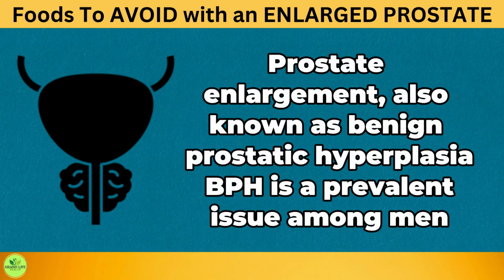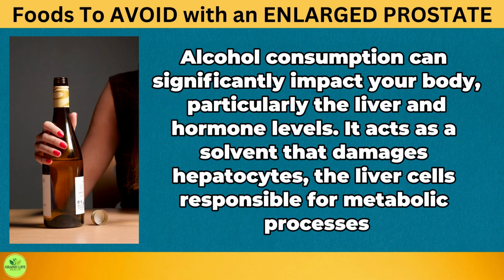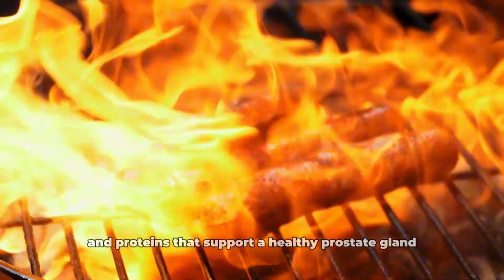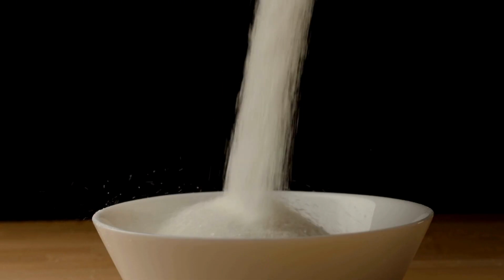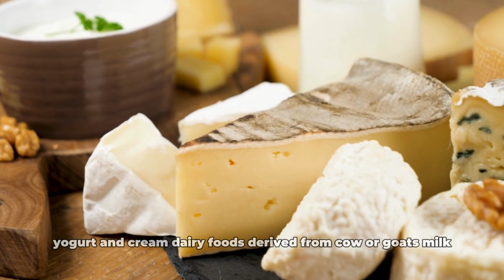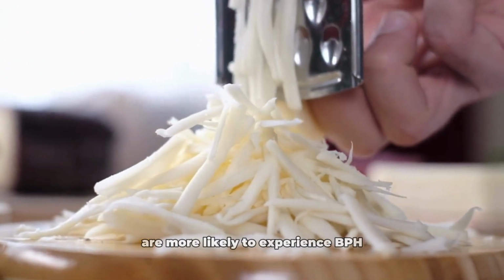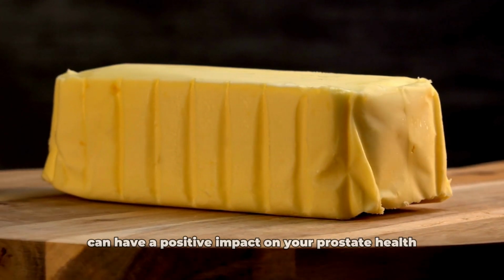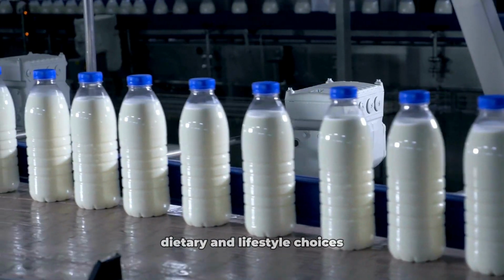6 Foods To AVOID with an ENLARGED PROSTATE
6 Foods To AVOID if you have PROSTATE ENLARGEMENT.

Prostate enlargement also known as benign prostatic hyperplasia (BPH), is a common condition that occurs in men, especially over the age of 50. This puts a strain on the urinary tubes and bladder causing problems with urination and a high risk of infection.

Prostate enlargement is caused by a build-up of anabolic hormones in the body, often triggered by eating certain foods that raise DHT, insulin or estrogen.

In this video we discuss the 6 foods to avoid if you have prostate enlargement including dairy, sugar, vegetable oils, soy protein isolates, alcohol and processed meats .

Cutting these out of your diet and replacing them with whole foods, meats, fish and vegetables will help to shrink the prostate, allow the normal flow of urine from the bladder and reduce complications from prostate enlargement (BPH).